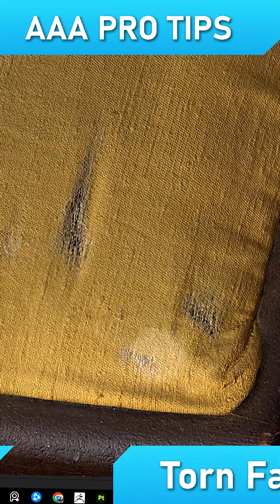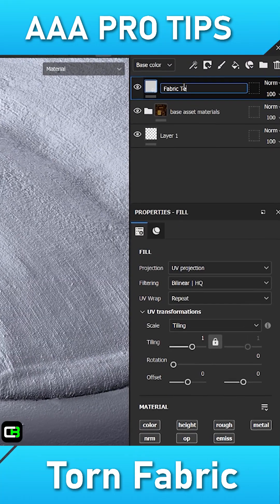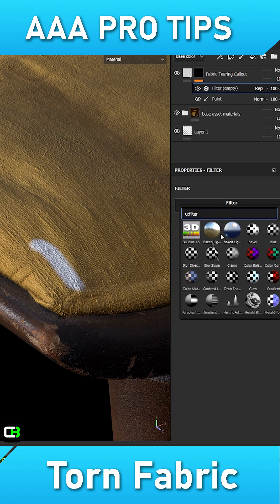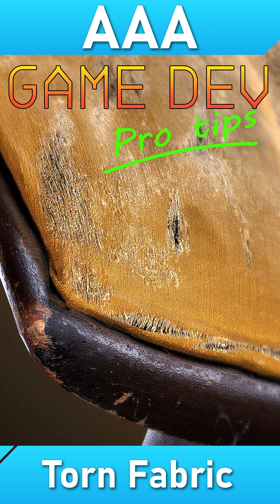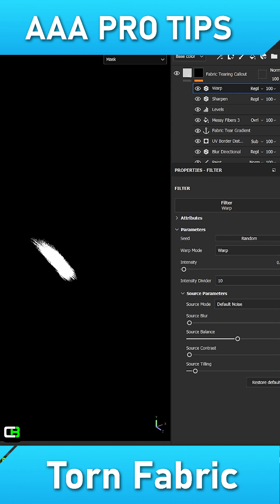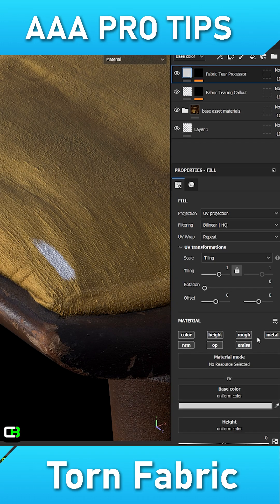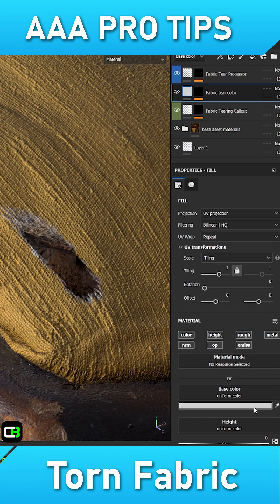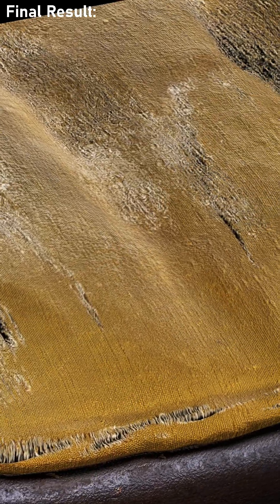AAA Game Dev Pro Tip #14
🎓Learn how to create a powerful Torn Fabric smart material in a matter of seconds in my latest video series (AAA) Pro Tips!

This smart material can be used on virtually any 3D asset.
In this video, the steps are as follows:

1. Create a base fill layer containing no information. We will use this layer to call out the core effects.  Add a black mask to this layer and inside that mask add a paint layer and draw a simple pill shape.

2. Next, add a blur directional and be sure the direction is the same direction that your fabric is flowing to.

3. Add a UV border generator set to subtract to mask out any uv seams followed by an anchorpoint.  Additionally, add a messy Fibers 3 fill layer set to overlay.

4. Use a levels to adjust the mask along with a sharpen filter. A warp filter should also be added to introduce some randomness. Add an anchor point at the top of the mask as well.

5. Create another fill layer with its opacity channel set to black and apply a black mask to the fill layer. Inside its mask retrieve the anchorpoint information from the previous fill layer.

6. Create an additional fill layer with a bright diffuse color along with a black mask applied to it. Add the anchorpoint information from the previous mask into its mask as well and this should give us some white fibers on the edges.

Now we have a torn fabric effect wherever we paint using the paint layer created inside the callout mask!
More AAA Game Dev Tips can be found on my YouTube channel

Happy Texturing!💚